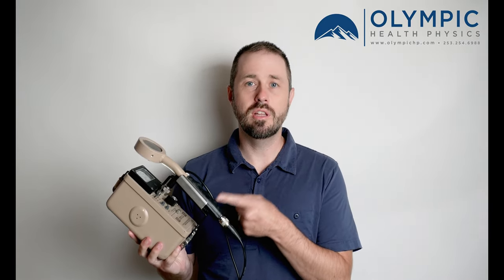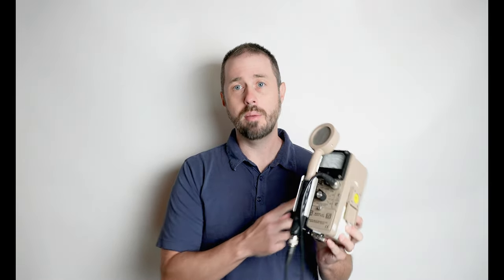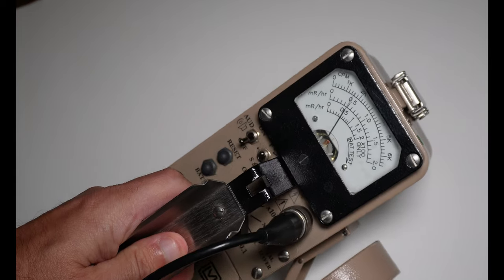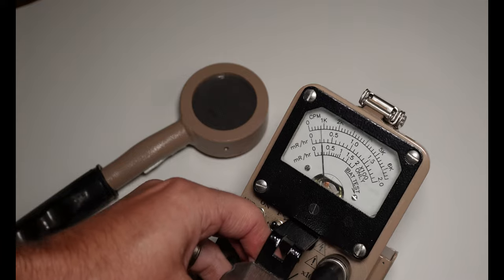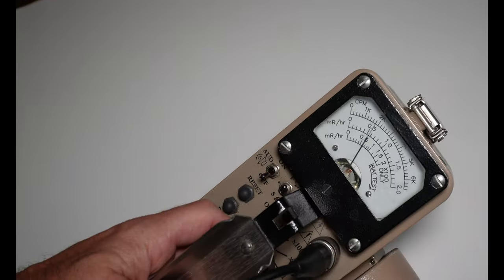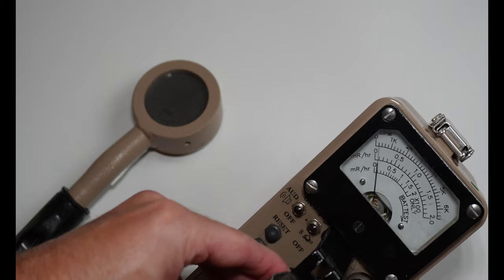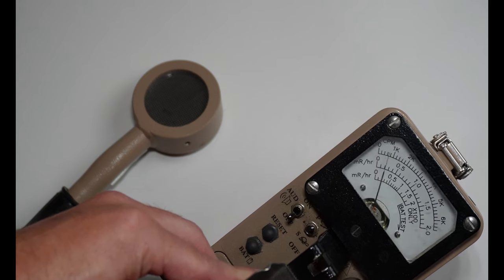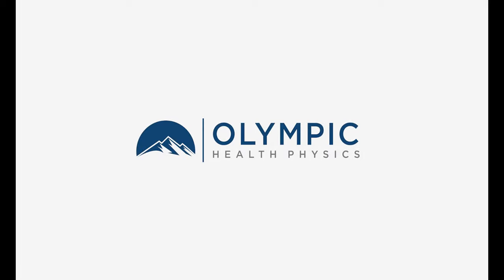How to Use a Geiger Counter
In this week's video, Eric from Olympic Health Physics explains how to use a geiger counter. Throughout the video, he demonstrates the Ludlum 14C with a pancake detector.